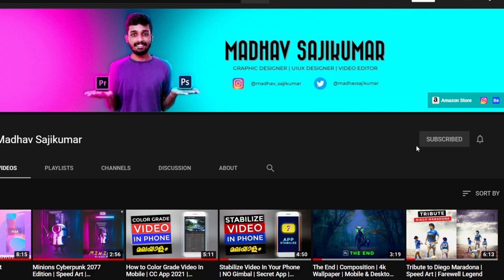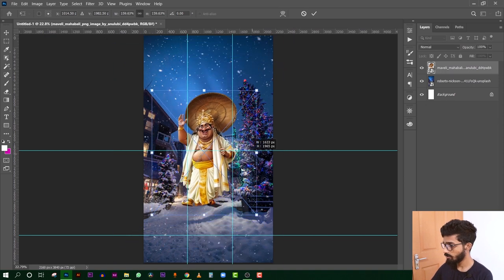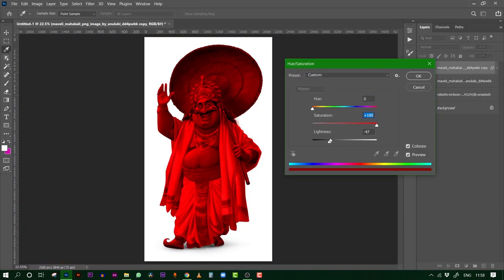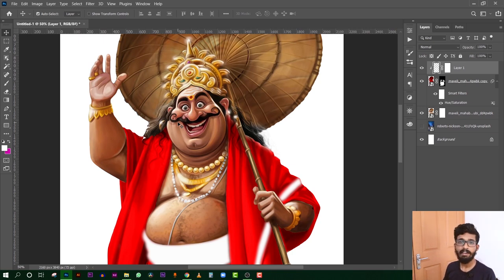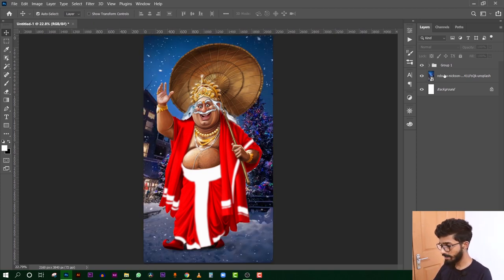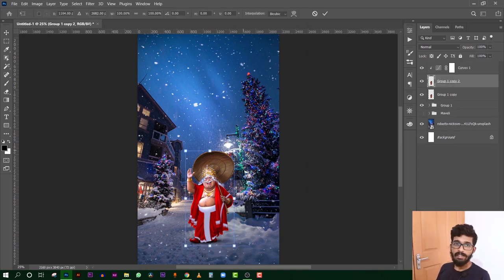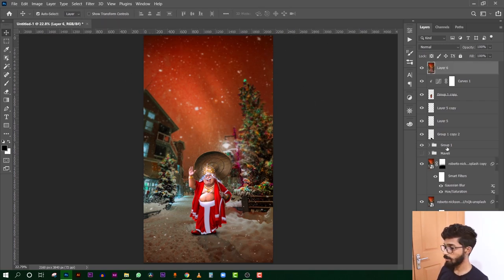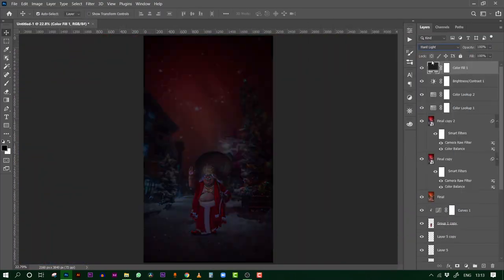What If Maveli is Christian ? In Malayalam | Photoshop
Maveli Christmas Edition 4K Portrait Wallpaper

This is just concept art. I didn't mean any cultural discrimination against any religion. Lol!!
Maveli is just a Fantasy Character of my imagination.

 ✔️The Best Way To Manage Your YouTube Account

▶️Amazon Store

✅Join the Designing Comunity